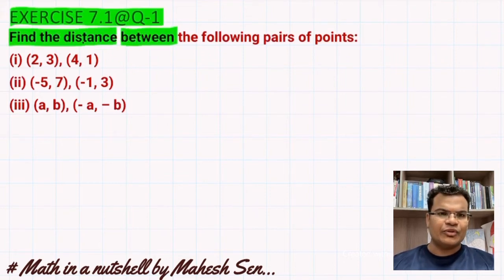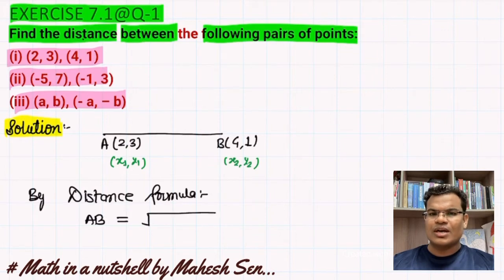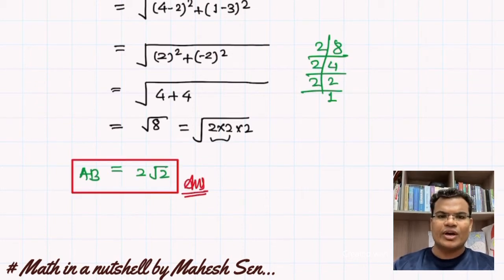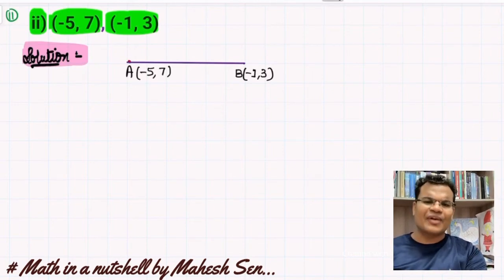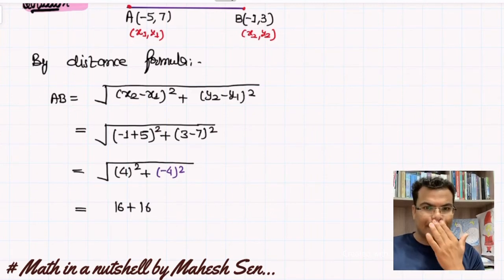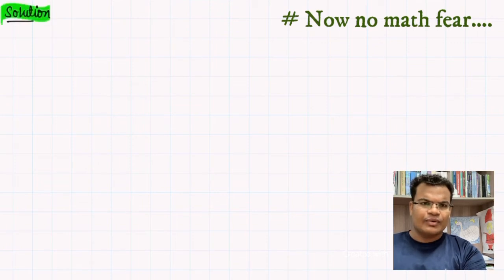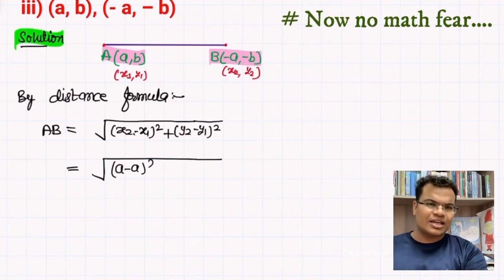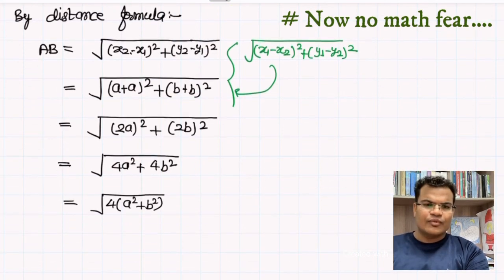NCERT SOLUTIONS class-10#chapter-7#excercise-7.1#question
In this video we have solution of question @1of EXCERCISE  7.1 based on distance formula.